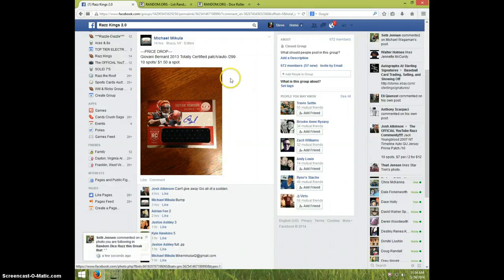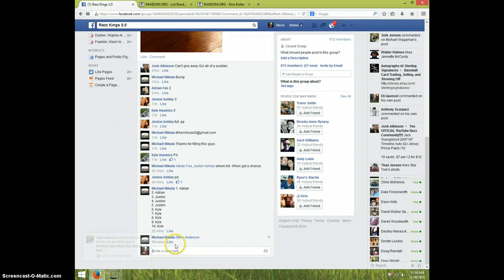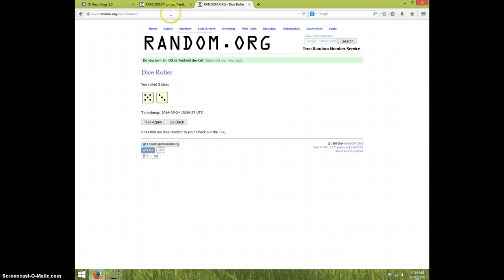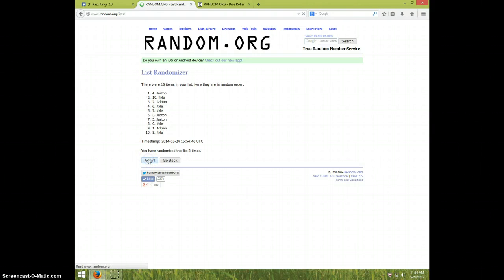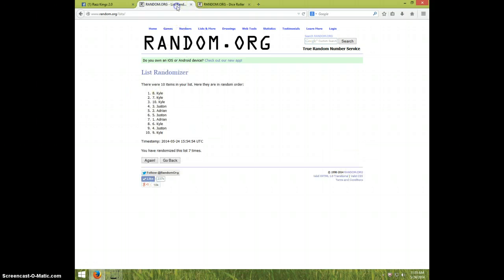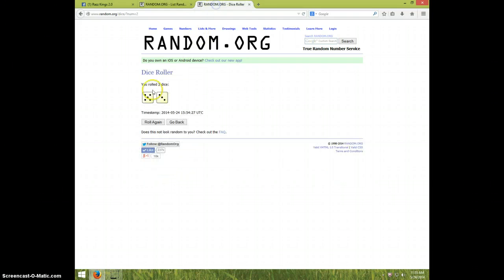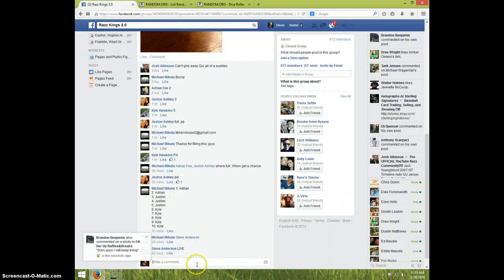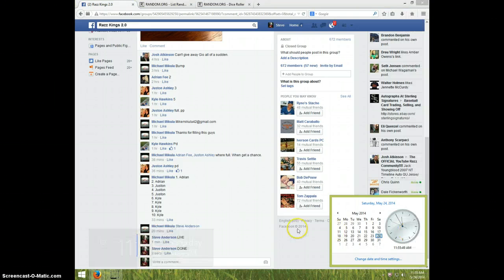GIOVANI BERNARD FOR MICHAEL MIKULA